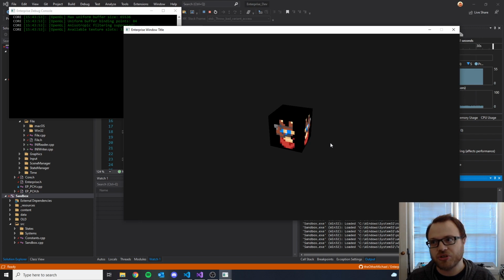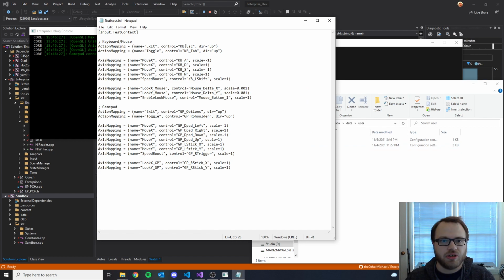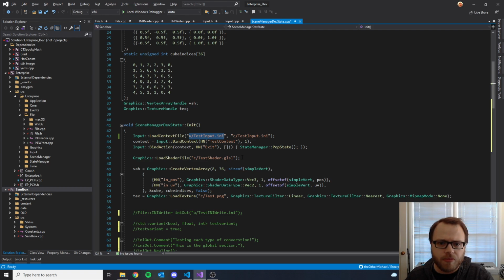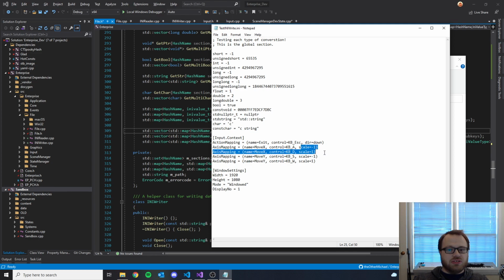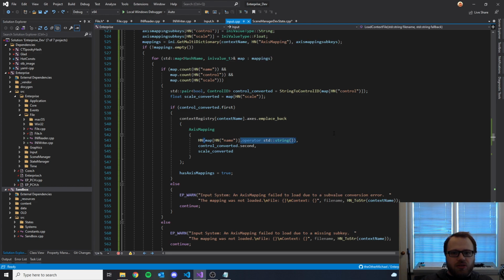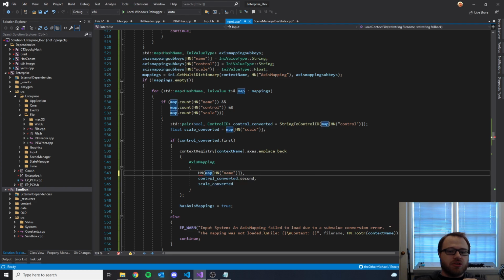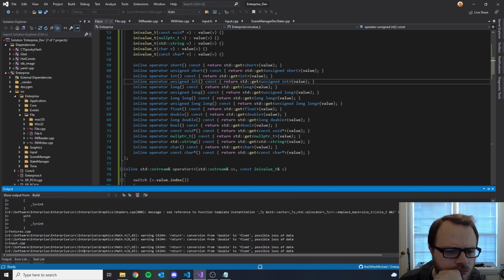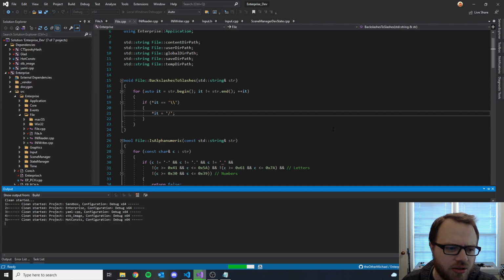Game Engine Development: INI File API IV (part i)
Join me as I work on my game engine, Enterprise!  This stream, I worked on type safety for my std::variant type wrapper, initype_t, and dang near wrapped up work on INI Reader.

This stream was interrupted due to an OBS crash: this is the first part.